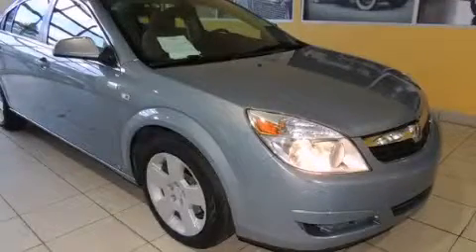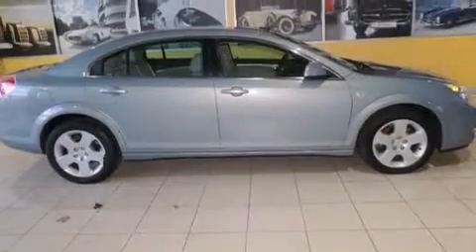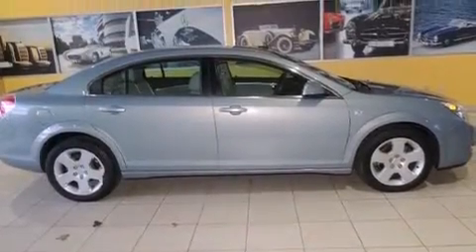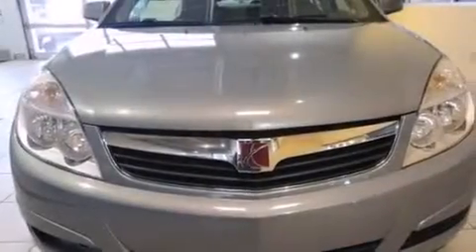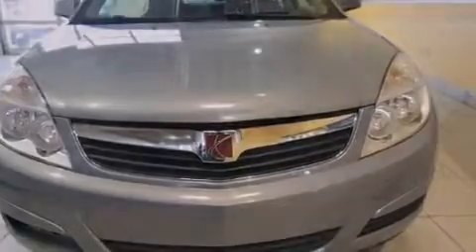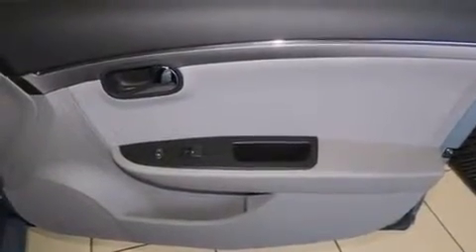2009 Saturn Aura Sylvania OH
We've been honored to serve the Sylvania OH area , we promise that your experience at our dealership will exceed your expectations ! Vin Devers Autohaus of Sylvania Mercedes-Benz and Audi has been family owned and operated for over 50 years in Sylvania , OH . We are absolutely committed to our customers and their satisfaction . Each car receives a safety inspection and is fairly priced . If you don't see what you want , we WILL get it ! And we love trade-ins ! Drive it , push it , pull it . We also sell Certified Pre-Owned vehicles with extended warranties ! WWW . VINDEVERS . COM . : Automatic Exterior : Unspecified Miles : 70,455 Interior : Unspecified Vin Dever's Autohaus of Sylvania 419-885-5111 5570 Monroe St Sylvania , OH 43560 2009 Saturn Aura Sylvania OH